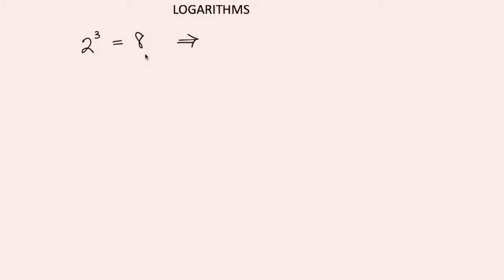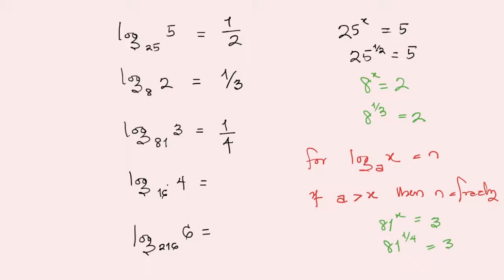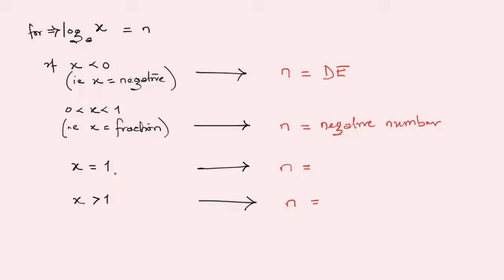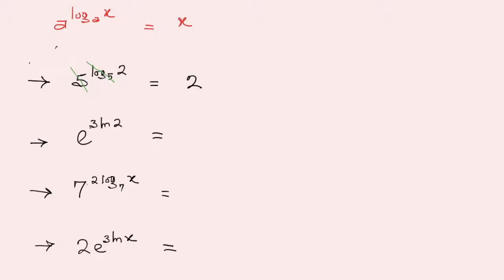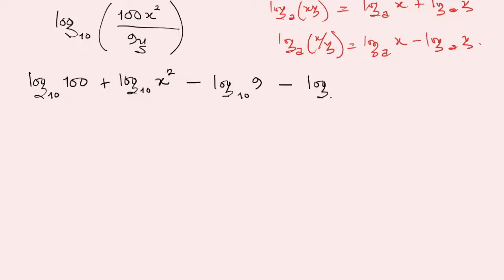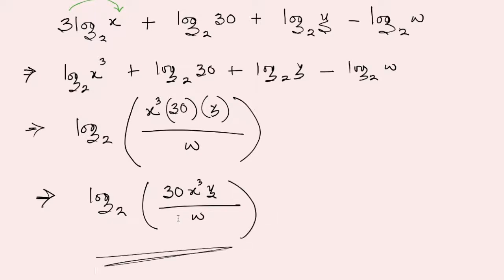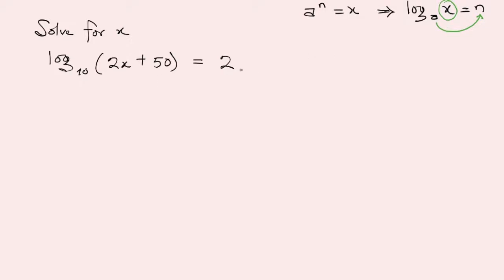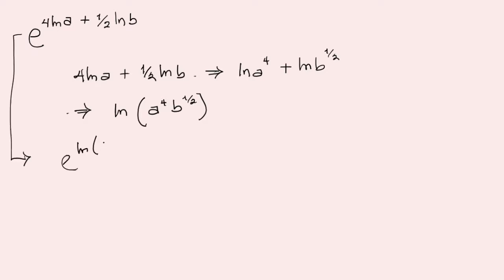Logarithms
This videos explains the basics of logarithms, the relationship between indices and logarithm, the laws of logarithm and how to use them in solving Logarithmic problems.

00:08  Relationship between Indices and logarithms
26:13  Laws of logarithm
38:13 Change of Base
43:01 Worked examples